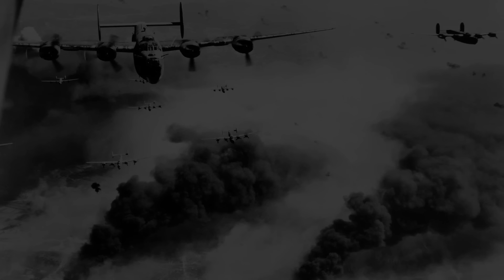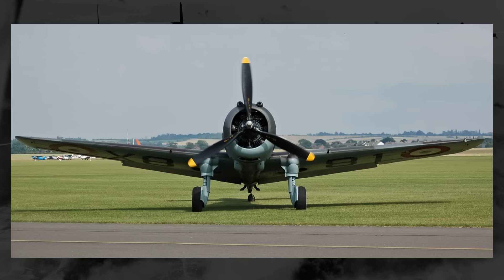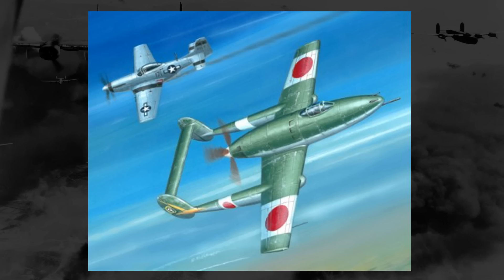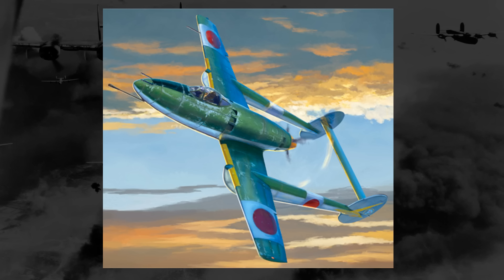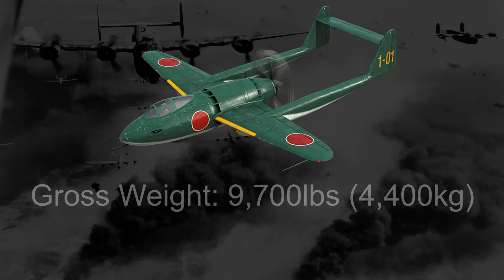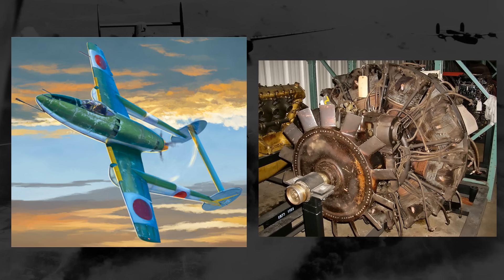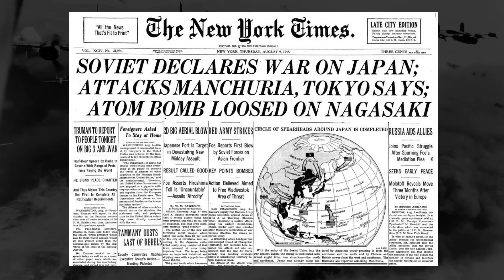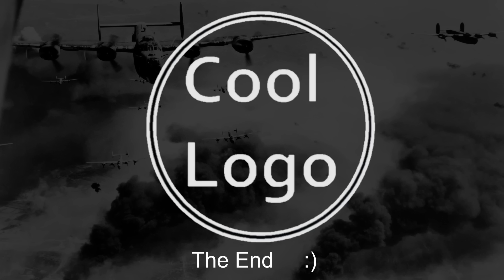Twin-Boom Superplanes... With A Twist!: Mansyu Ki-98 & Mitsubishi J4M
In this video, we talk about two twin-boom pusher-prop plane designs from late World War 2 Imperial Japan, in the Mansyu Ki-98 and Mitsubishi J4M. We first start by talking about radial engines, how they typically work, and what their advantages and disadvantages are. Then we go into the war situation of Japan from mid-WW2 onward, with mainland Japan increasingly coming under bomber attack. We then look at the Ki-98, its early beginning as a ground attacker, and how the war situation led to it changing to a high altitude fighter and interceptor.

We also look at a similar, almost carbon-copy in the J4M that was intended to fill the same purpose. We talk about their projected incredibly high top speeds and how they had an odd design choice in using an air-cooled radial engine buried behind the cockpit in the body. We talk about why this was an odd choice and how they went about accounting for it. We end by talking about how even if these planes made it to combat, they wouldn't have changed anything about the war.